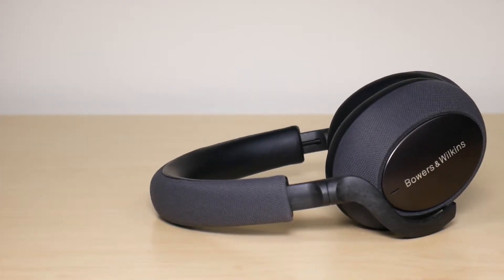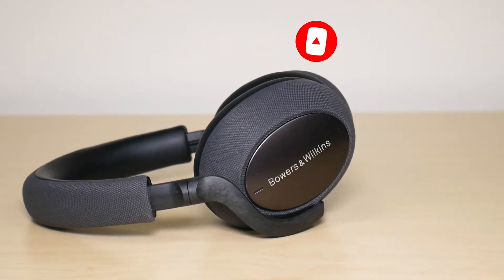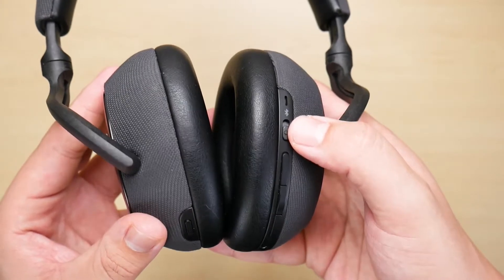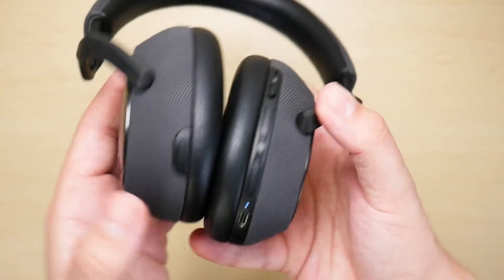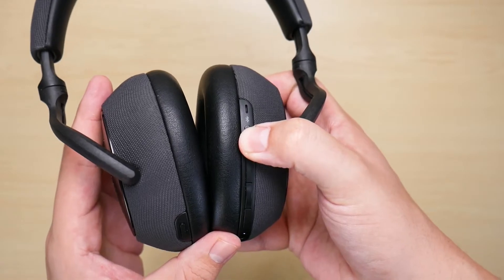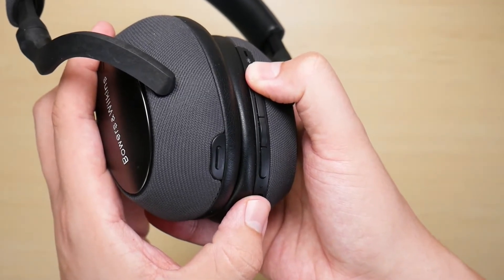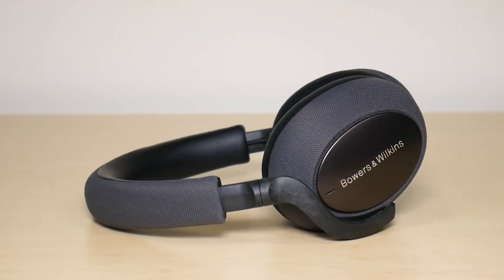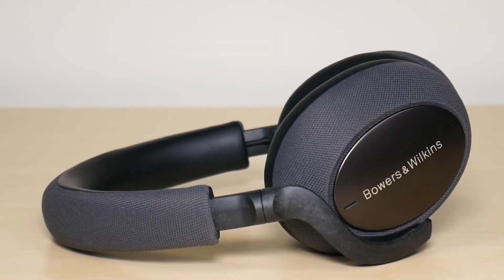The Ultimate Guide to Pairing Bowers & Wilkins PX7 Headphones | Featured Tech (2022)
In this video, I will be doing a tutorial on how to pair Bowers & Wilkins PX7 headphones.